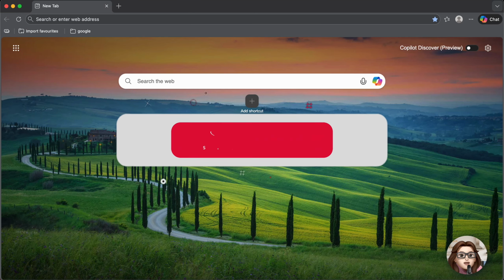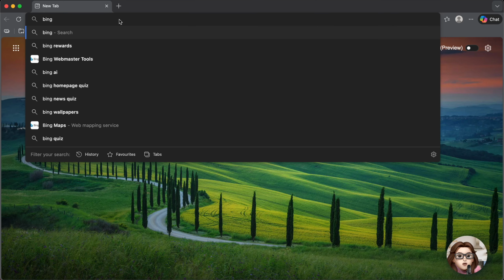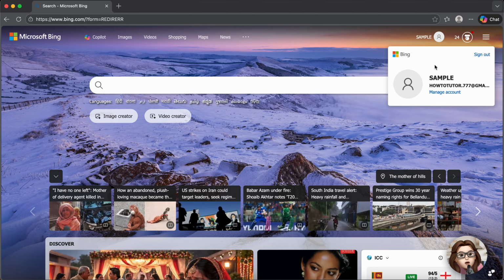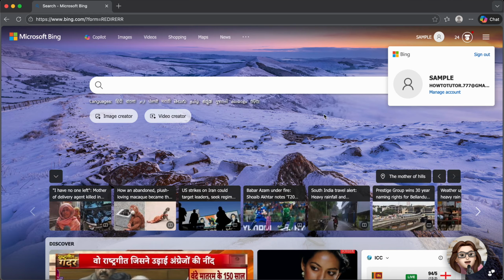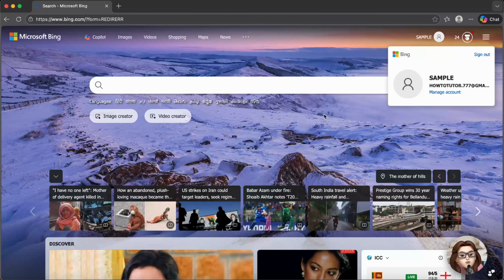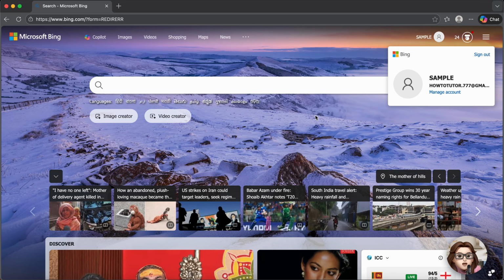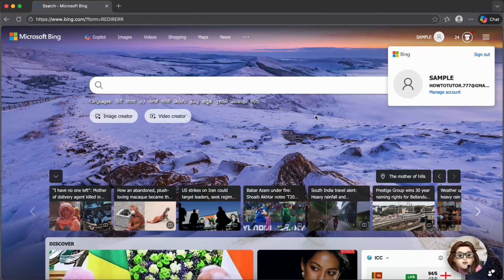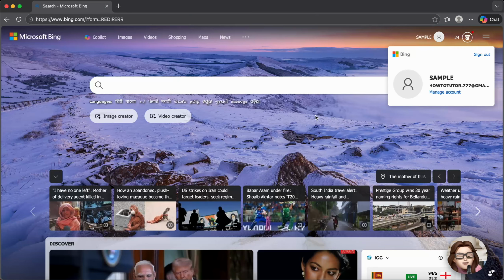How to Sign In to Bing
Want to sign in to Bing? In this step-by-step tutorial, you’ll learn exactly how to log into Bing using your Microsoft account.

Signing in to Bing allows you to access personalized search results, earn Microsoft Rewards points, manage search history, and sync preferences across devices.

In this complete guide, you’ll learn how to:

• Open the Bing website
• Click the Sign In button
• Enter your Microsoft account email
• Enter your password securely
• Complete verification if required
• Access your Bing profile
• Check Microsoft Rewards status

I’ll also explain what to do if:

• You forgot your password
• You don’t have a Microsoft account
• Sign in isn’t working
• Two-factor authentication is required

Additionally, you’ll learn the benefits of staying signed in, including personalized news, saved preferences, and synced settings across multiple devices.

This tutorial is perfect for beginners, students, and anyone new to Bing.

By the end of this video, you’ll confidently know how to sign in to Bing and manage your account properly.

Make sure to watch until the end for a quick tip on securing your Microsoft account.

This video shows you How to Sign In to Bing Easily! Watch this Video till the end to learn How to Sign In to Bing.

Were you able to figure out How to Sign In to Bing? Share this with your friends who want How to Sign In to Bing.

Problem Solved in this Video-:

What Do you Think of How to Sign In to Bing?